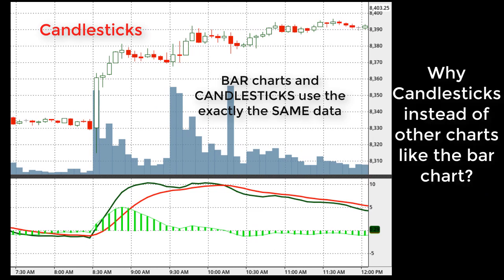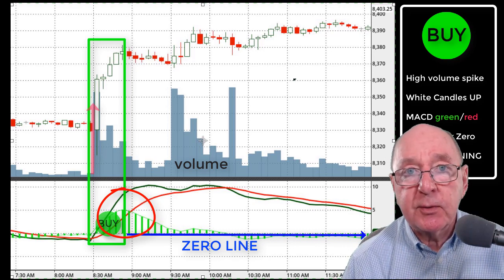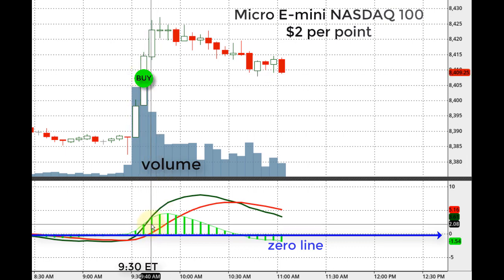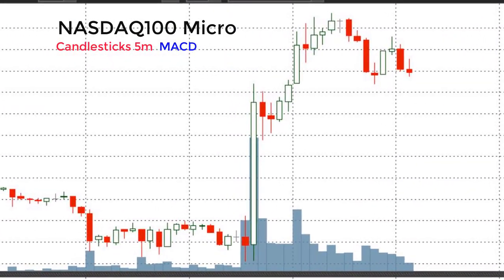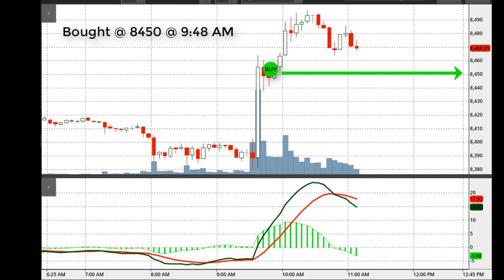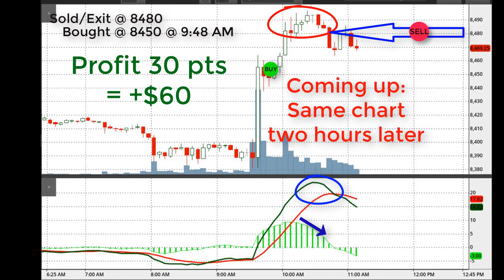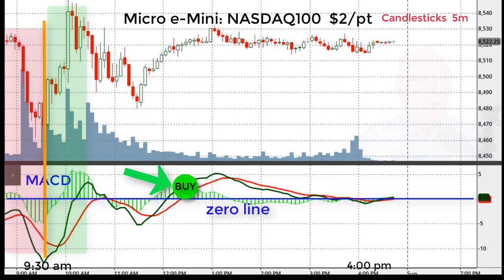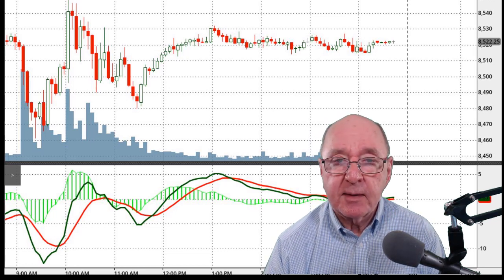Day Trading Micro E-Minis for Income - Wicked Good Trading Signals using Candlesticks and MACD